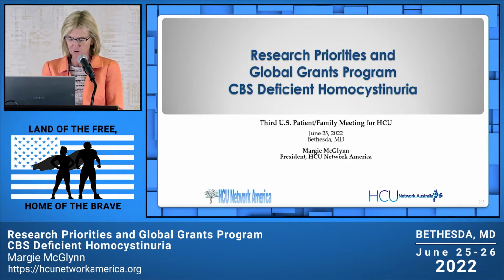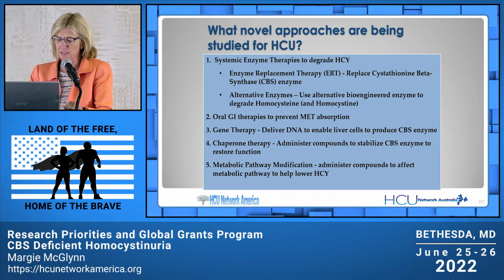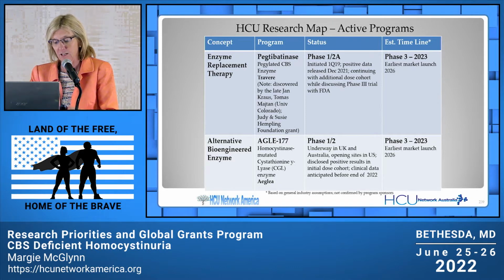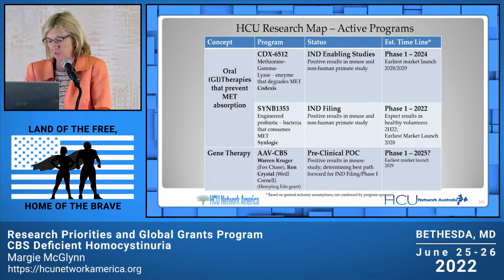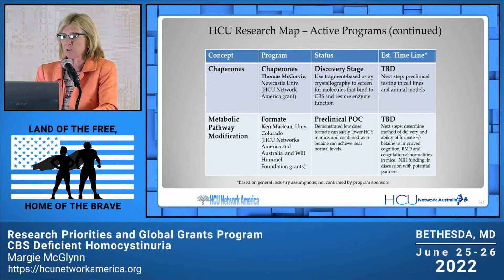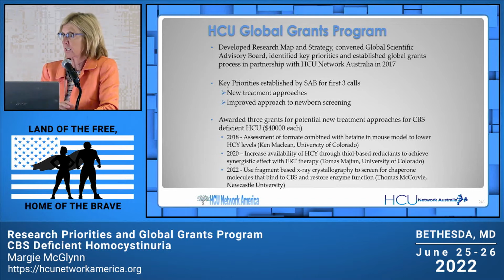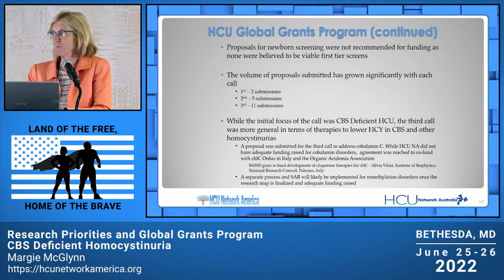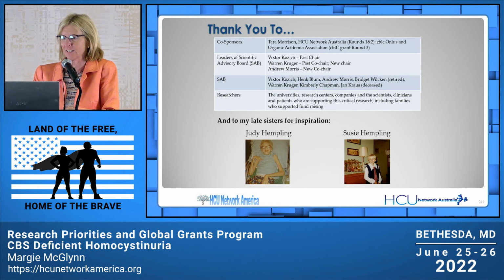2022 Classical HCU Research Map Update, presented by Margie McGlynn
Classical HCU Research Map Update
Presenter: Margie McGlynn
President of HCU Network America

HCU Network America and HCU Network Australia continue to update the global research map developed in 2016 that describes the research underway for new therapies to treat Classical HCU, focusing on HCU caused by CBS Deficiency. A global grants program was then implemented
supported by a global Scientific Advisory Board. This presentation will summarize the updated research map, status of products in development and the outcome of the global grants process.